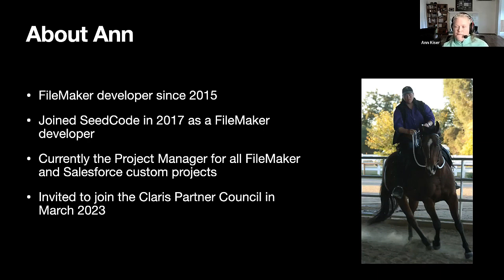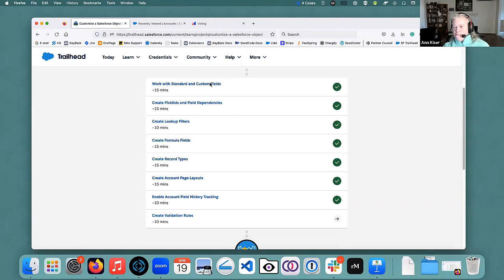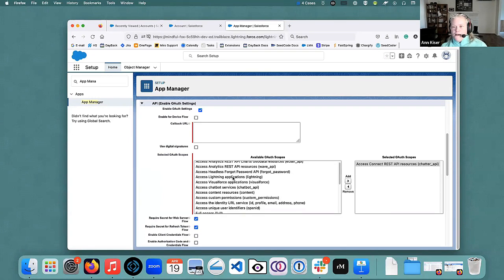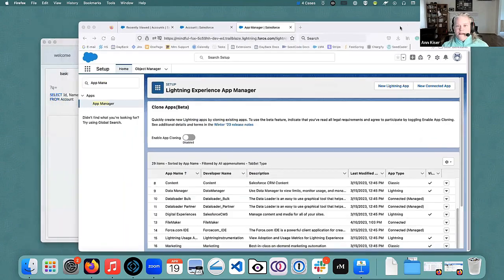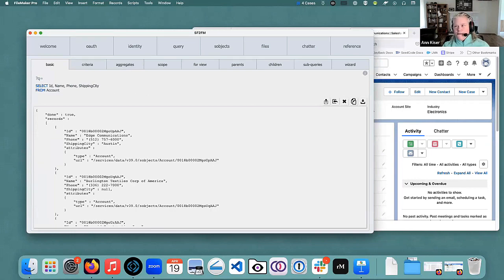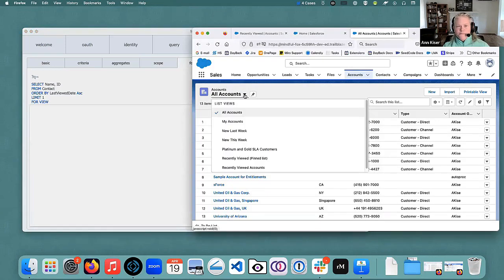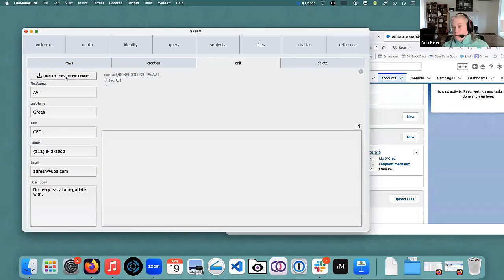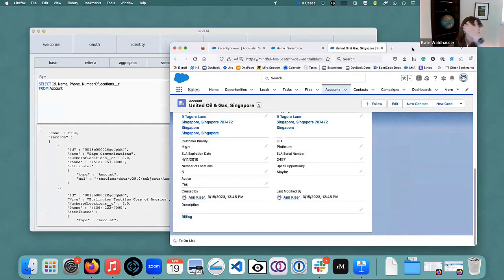Using the Salesforce API in Claris FileMaker, with Ann Kiser of SeedCode // Claris Beyond Meetup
Ann Kiser from SeedCode discusses utilizing the Salesforce API for sending data to Claris FileMaker. This review is a basic introduction on how to activate the API, what settings are required, and the types of calls the API is expecting.

Ann also provided an overview of the Salesforce training system, and how you can increase your knowledge, vocabulary, and understanding of Salesforce (for FREE!) prior to talking to potential customers.

The Claris Beyond group is open to all experience levels and we encourage people to bring questions, problems, and share innovative solutions.

We meet through Zoom on the third Wednesday of each month, for an hour to an hour and a half, starting at 12pm Pacific (2pm CT / 3pm ET). Meetings are a mixture of leader-led discussions, group Q&A, and guest speaker presentations.